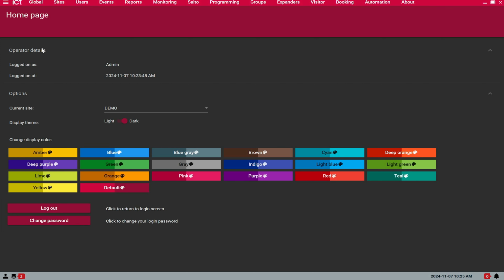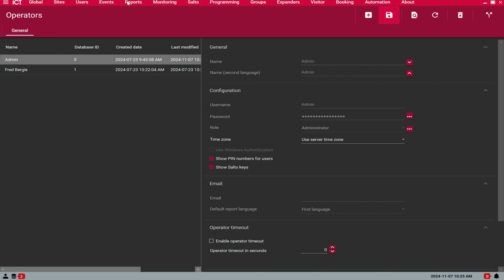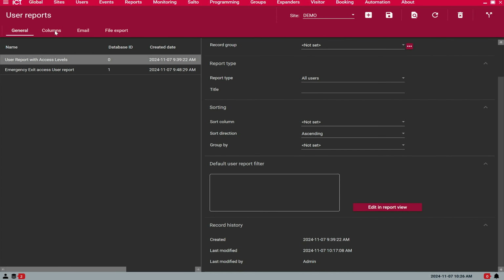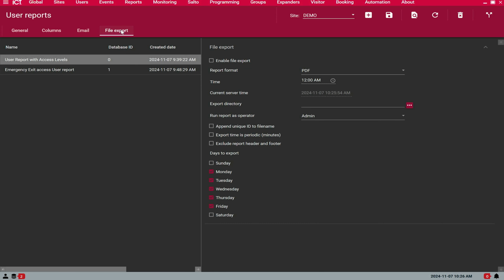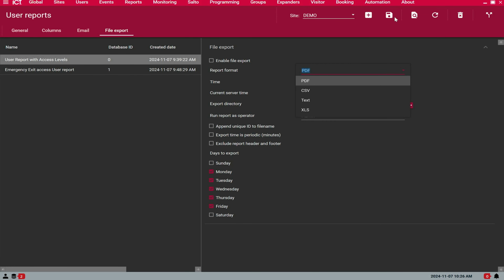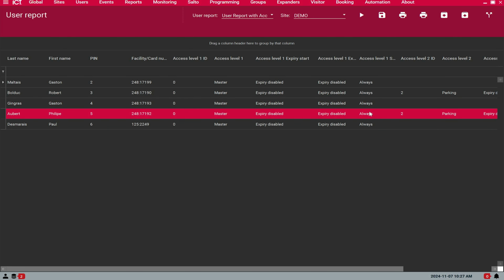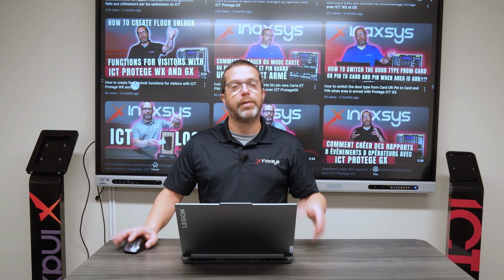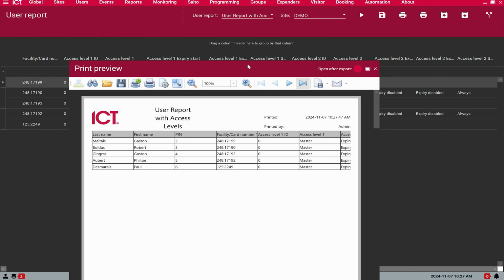How to create a user report with access levels with ICT Protege GX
In this video, Frederic L. Bergeron, Director of Technical Support at Inaxsys, demonstrates how to create a user report with access levels using ICT Protege GX. This step-by-step guide will help you generate comprehensive reports to better manage and monitor user access within your security system.

As the official distributor of ICT access control and intrusion systems in Canada, Inaxsys provides professional insights and technical support to help you optimize your security configurations.